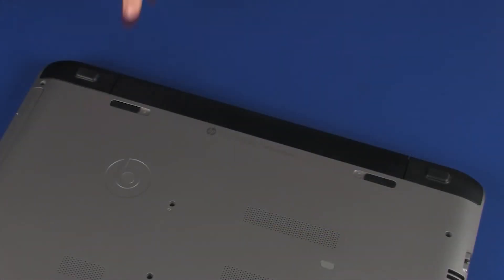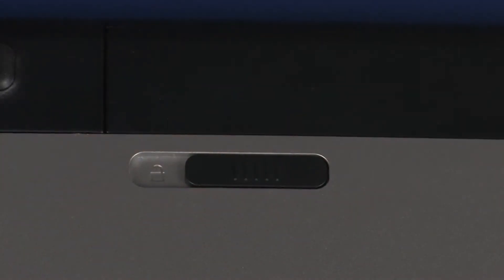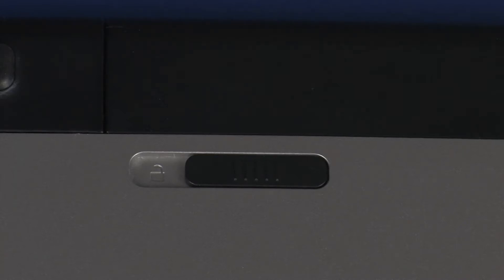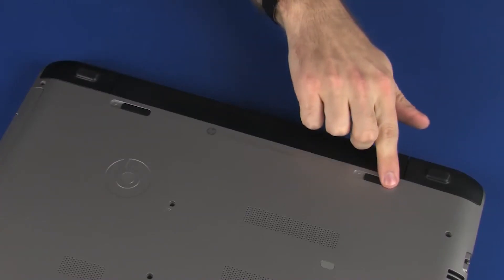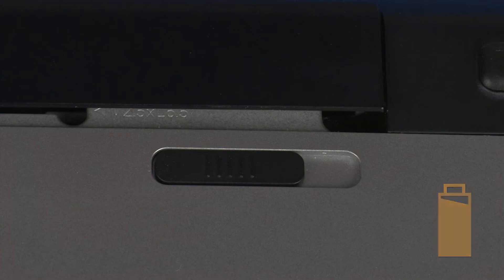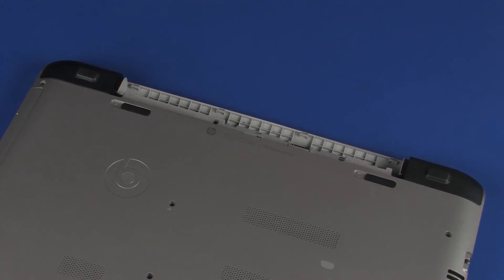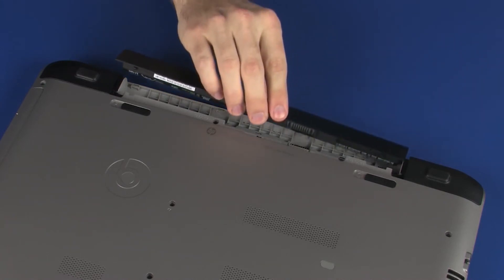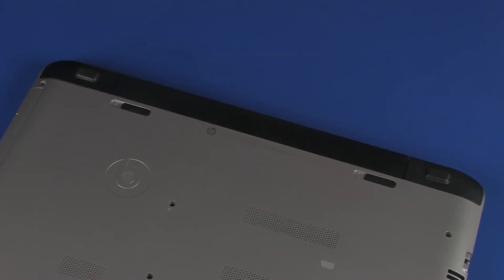Replace the Battery | HP ENVY 15-k000 and HP Pavilion 15-p000 Notebook PCs | HP Support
Learn how to remove and replace the battery for HP ENVY 15-k000 and HP Pavilion 15-p000 notebook PCs.